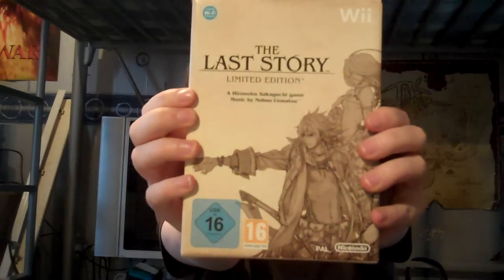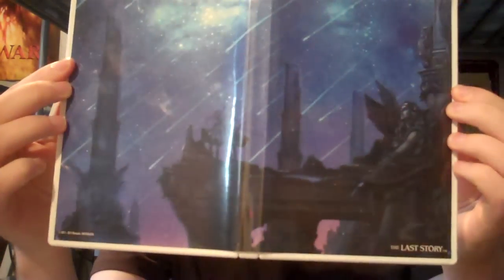My First Impressions - The Last Story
So ya... I'm currently trying to stop myself from playing the game anymore until uni is over on April 13th. But wait... that's the day Pandora's Tower comes out... FUCK!!!